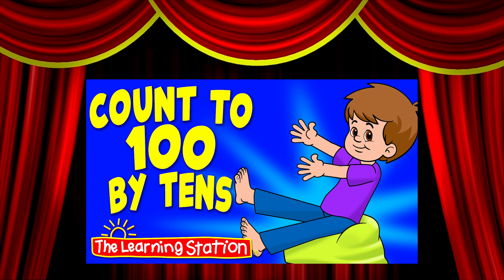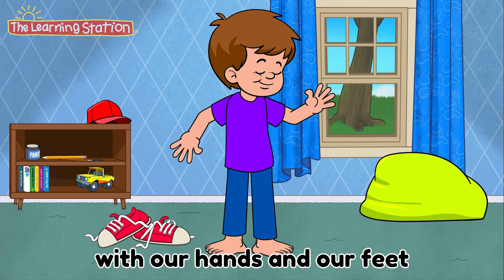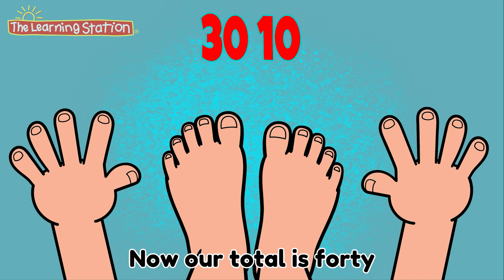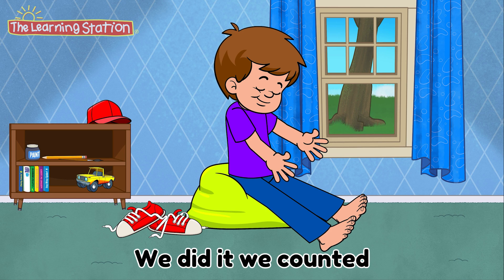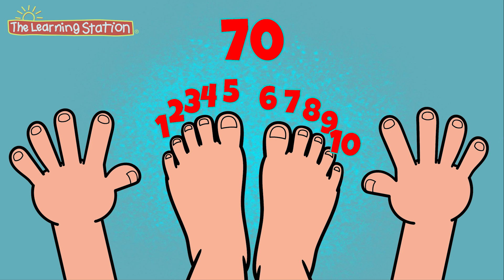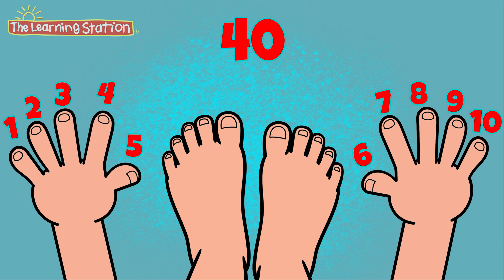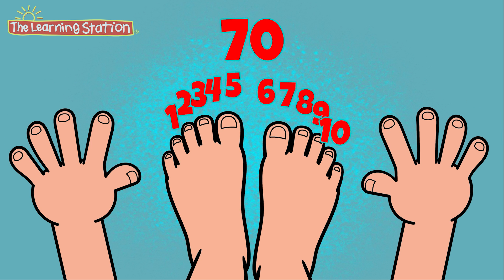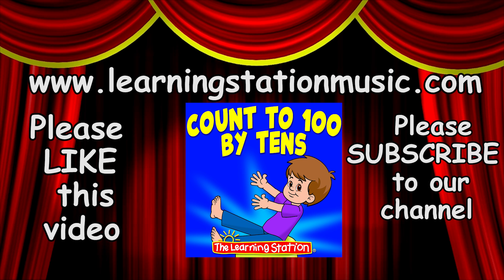Count To 100 By Tens ♫ Counting Song For Kids ♫ Kids Songs by The Learning Station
Learning to count to 100 by 10's with this kid's counting song using fingers and toes. Numbers are shown and how each number gets higher by 10. It's early learning math.

Count To 100 By Tens
by The Learning Station
LYRICS:
Count to one hundred with our hands and our feet
Five fingers on each hand make counting real neat.
Five toes on each foot makes counting complete.

Both hands and all fingers, that’s ten, now let’s start
Add ten toes with both feet, that twenty. You’re smart.

Add ten fingers to twenty like we did to begin
That equals thirty now add all your toes once again
Now our total is forty keep adding fingers and toes
Until we get to one hundred maybe further who knows
Add ten fingers is fifty, then toes is now sixty
Add all fingers is seventy, add all toes is now eighty
Add all fingers is ninety add all toes is one hundred

We did it we counted to one hundred by tens
Let’s put it all together, count slowly, begin.
10, 20, 30, 40, 50, 60, 70, 80, 90, 100
Let’s put it all together, ready, set, let’s begin.
10, 20, 30, 40, 50, 60, 70, 80, 90, 100
Let’s count it once again, ready set let’s begin
10, 20, 30, 40, 50, 60, 70, 80, 90, 100
one hundred by tens, one hundred by tens, oh yeah

❤ Check out our popular, Brain breaks, Action Songs, Dance Songs, Fitness Songs and Exercise songs for Kids YouTube playlist